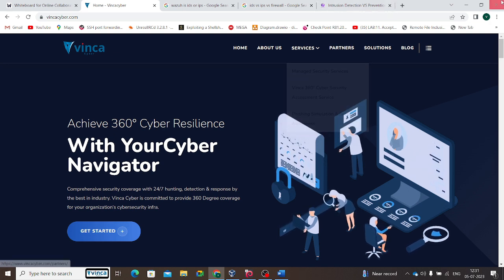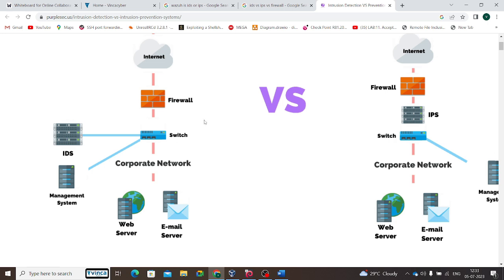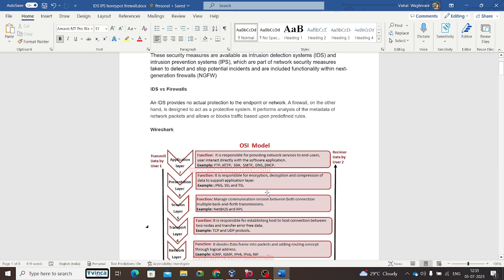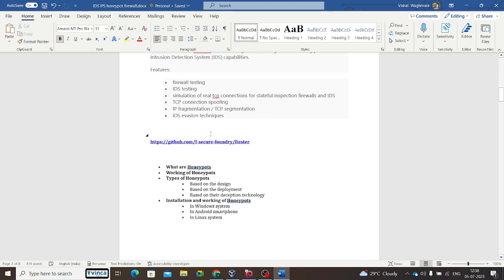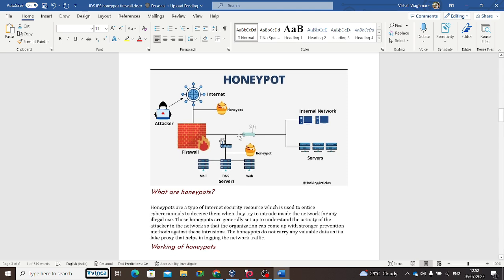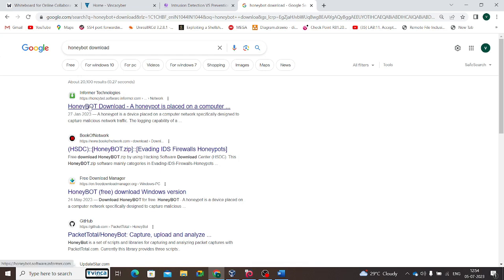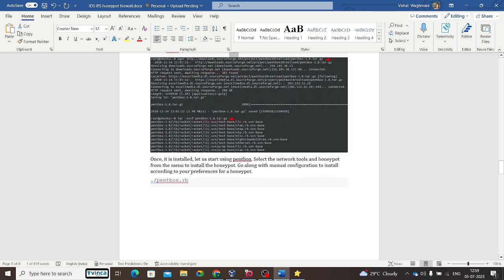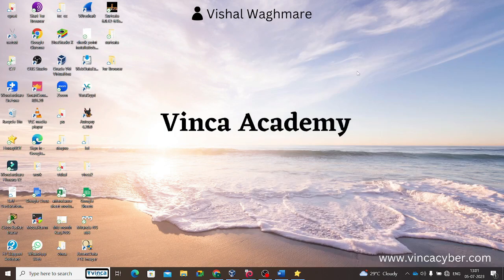IDS IPS Honepot